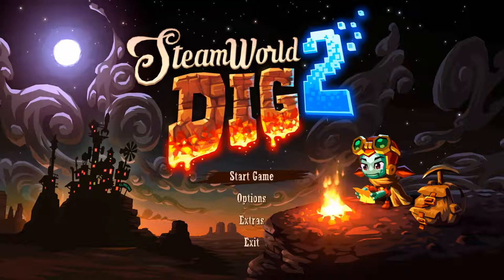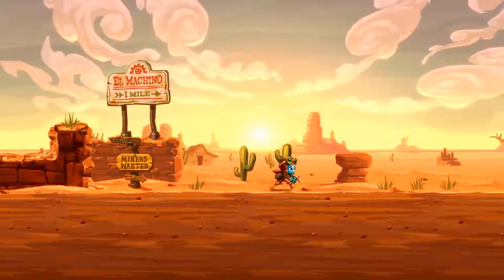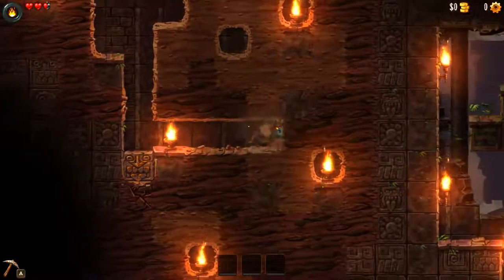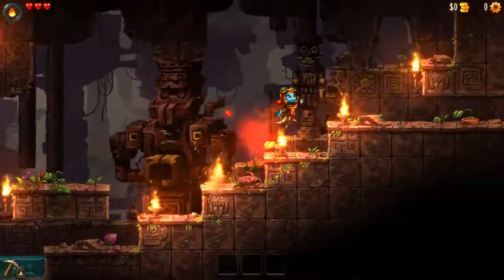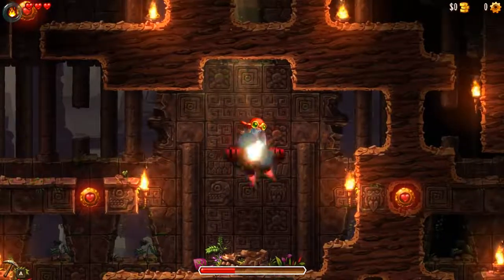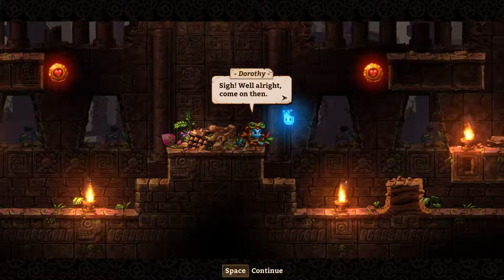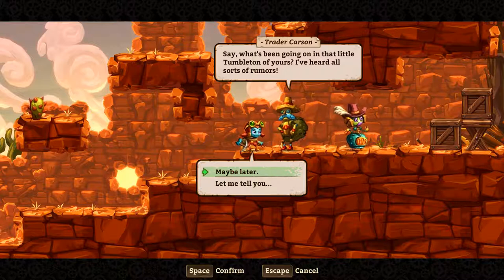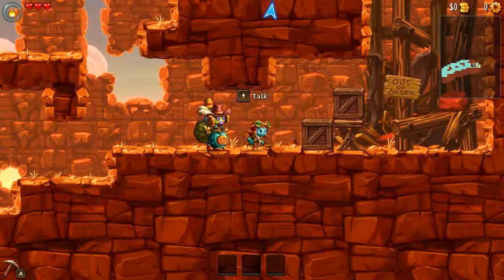Lets Play Steam World Dig 2 1 - The Search For Rusty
Adventure Waits Below the Surface...
SteamWorld Dig 2 takes you on a platform mining adventure forged in Metroidvania flames. When an old trading town is struck by mysterious earthquakes, it’s up to a lone steambot and her unlikely companion to uncover what trembling terrors lie beneath.

Dig your way underground and explore vivid worlds riddled with treasure, secrets and traps.

Combat dangerous enemies at every turn of the underworld’s twisted paths, including shadowy creatures and the haunted remains of an ancient electrical threat.

Upgrade your gear to forge deeper into the earth and take on bigger challenges.

Swing across large chasms with your Hookshot and fly through caves with the Jet Engine!

And finally, learn the truth about your long lost friend…